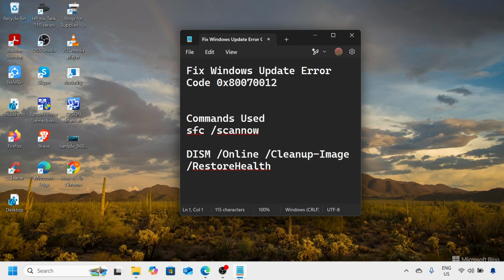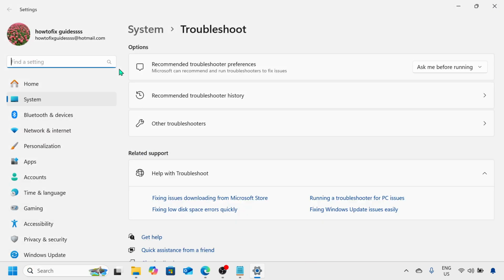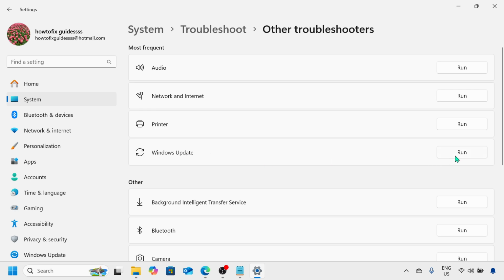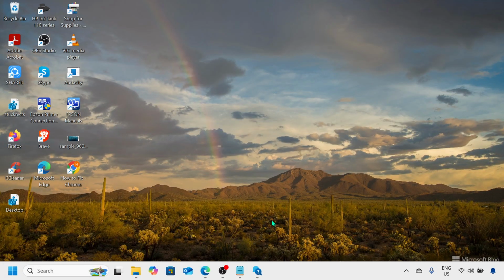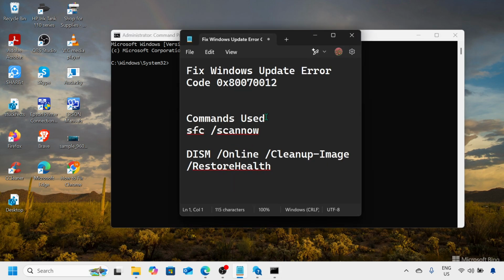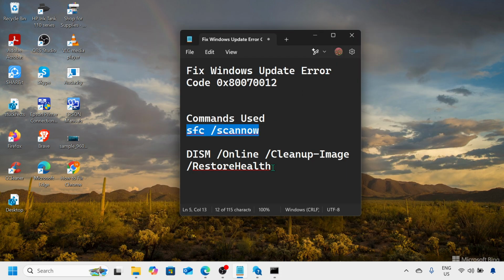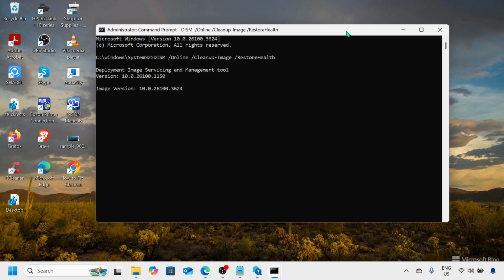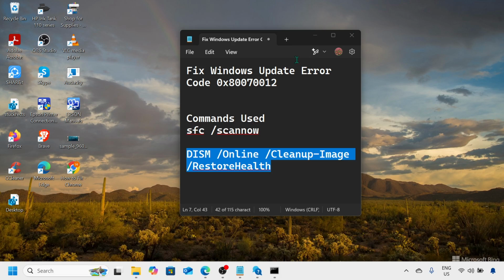FIXED - Windows Update Error Code 0x80070012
Dealing with the frustrating Windows Update error 0x80070012? This video walks you through a tested fix to get updates working again. No more failed installations—get your system back on track quickly. Perfect for users of both Windows 10 and 11.

Commands Used
sfc /scannow